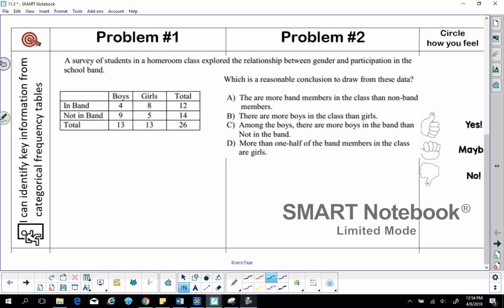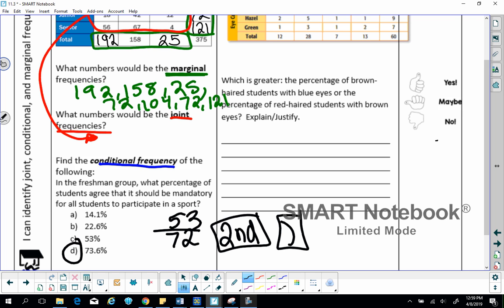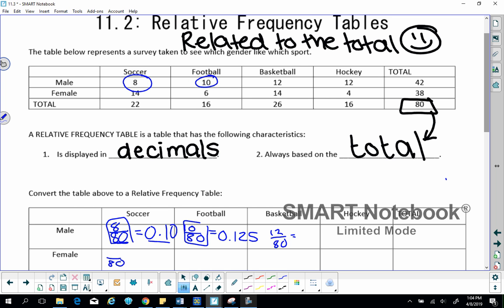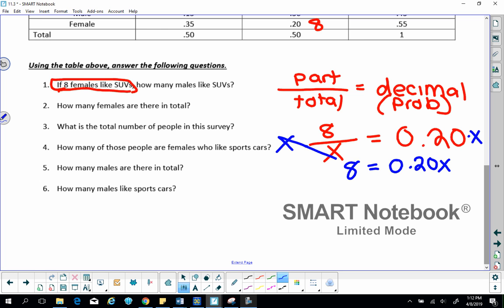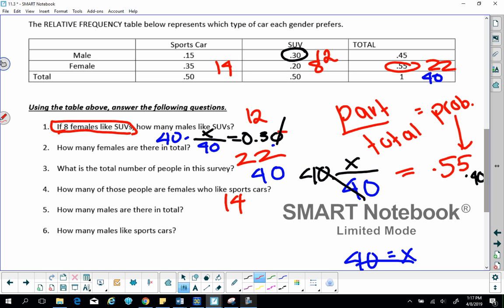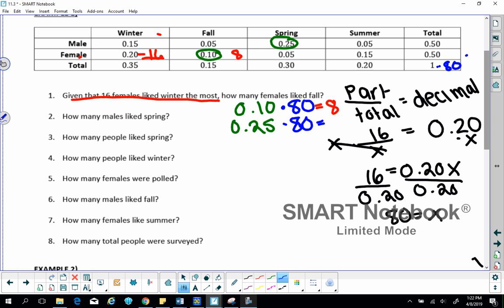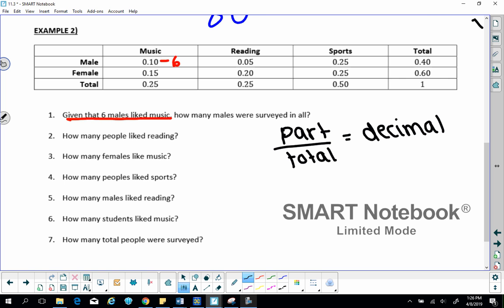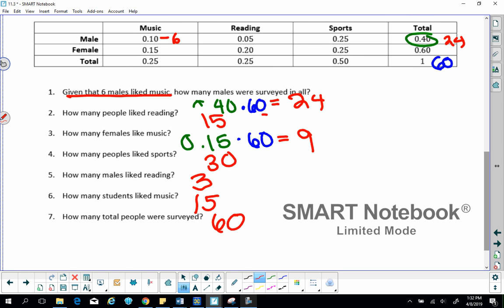11.2 Relative Frequencies